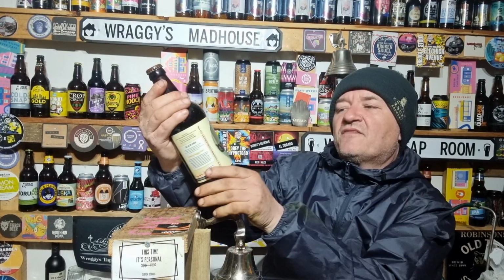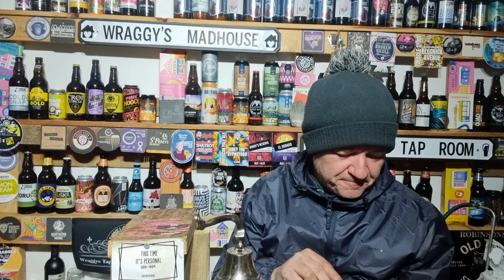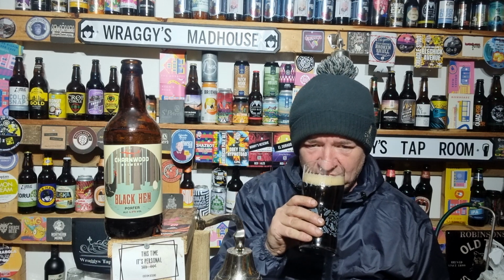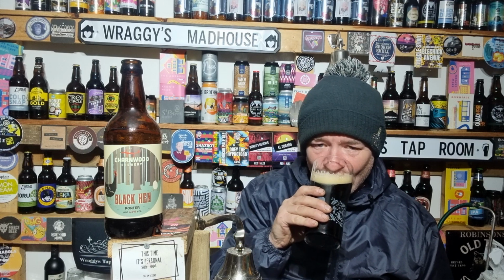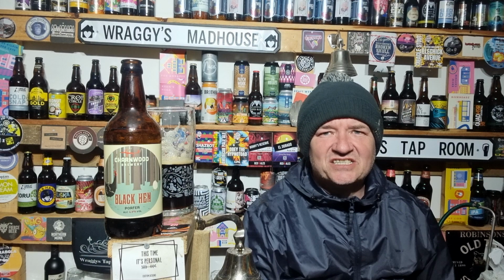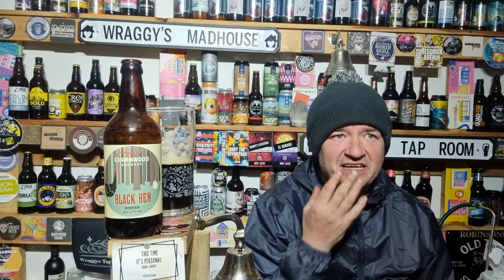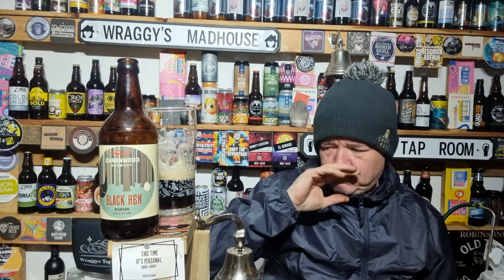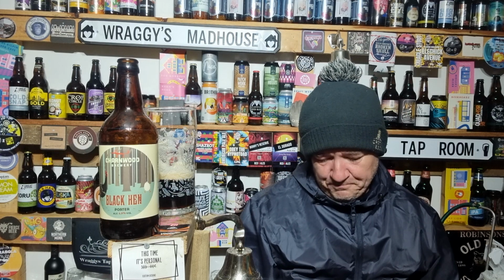Charnwood Brewery - Black Hen Porter - Beer Review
Over to Loughborough based Charnwood Brewery for a new beer for me,  this time a delicious Chocolate malty Porter, heres my review